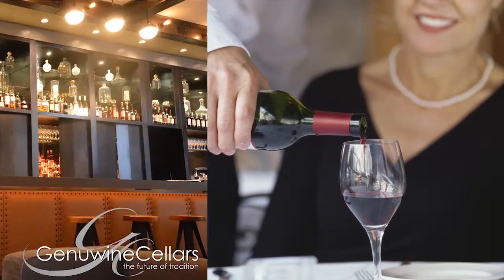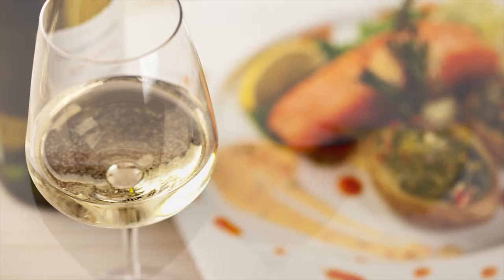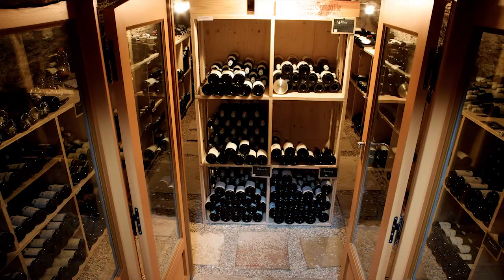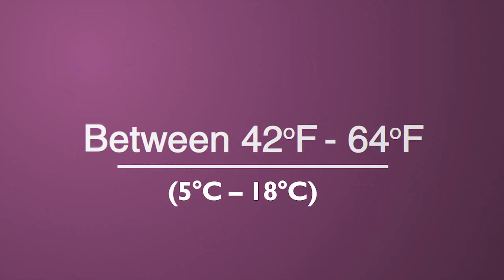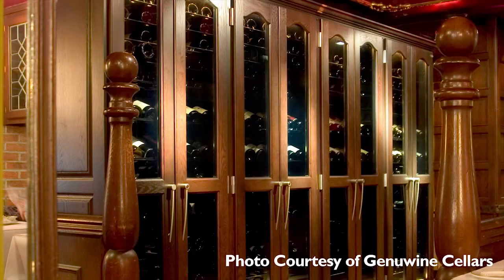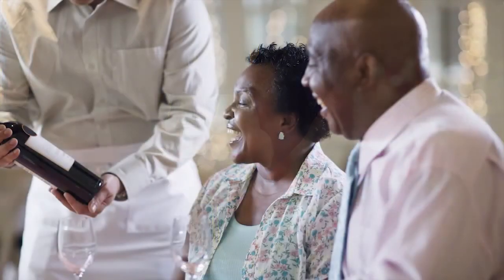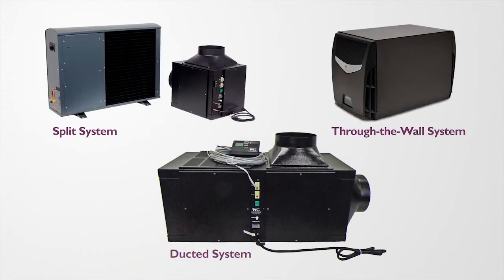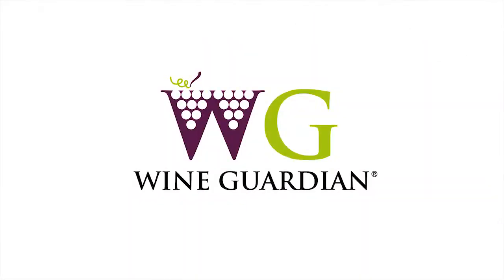Wine Guardian Serving Temperature Option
Guarantee guests you’re serving wine at its best. The Wine Guardian Wine Cabinet Cooling Unit is our only system specifically designed to be integrated into wine cabinets to provide optimal temperature conditions for long-term wine preservation. Equipped with serving temperature abilities, the unit can also be adjusted to temperatures that are best for wine consumption.

CHAPTERS
00:00 - INTRO
00:16 - FEWER CUSTOMER COMPLAINTS
00:27 - OPTIMAL TEMPERATURES VARY
01:23 - SERVING TEMPERATURE OPTIONS